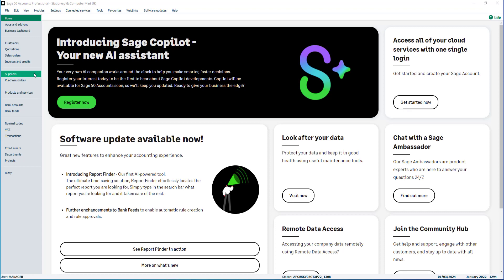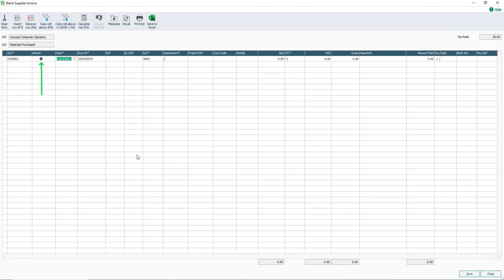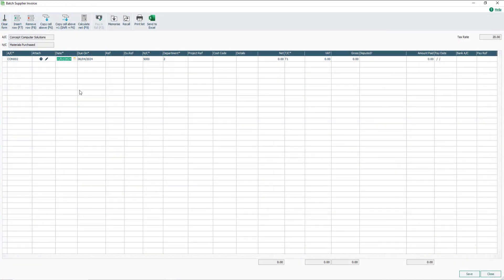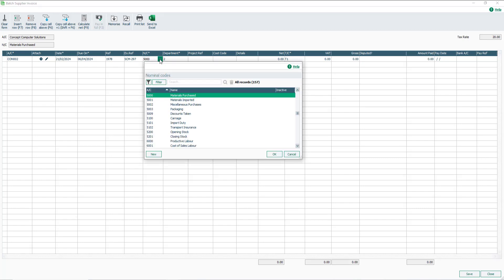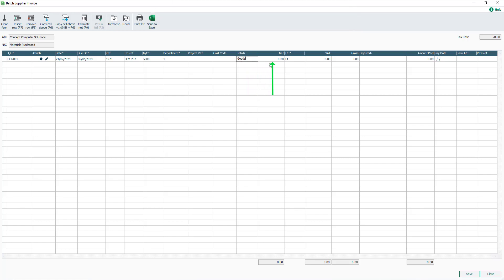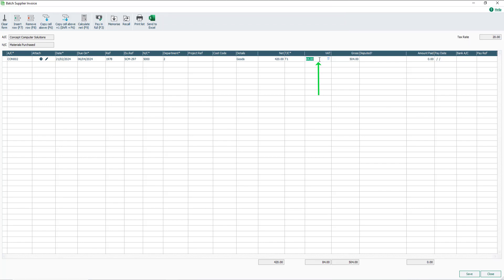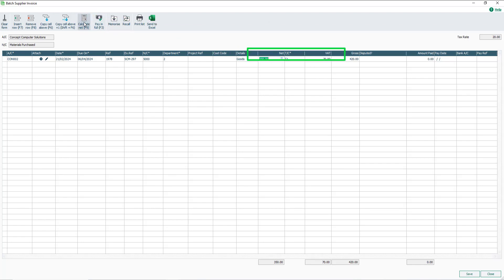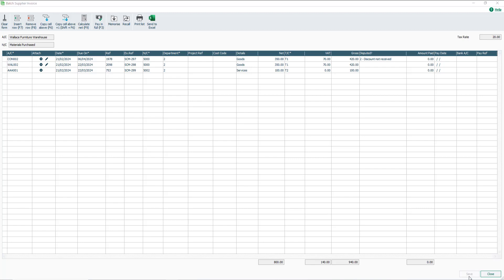Sage 50 Accounts (UK): Batch supplier invoice